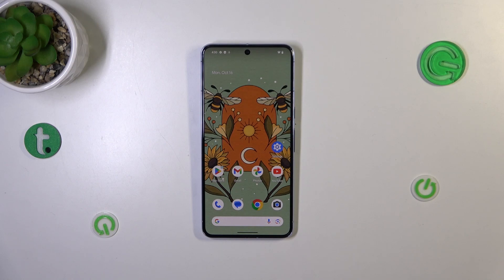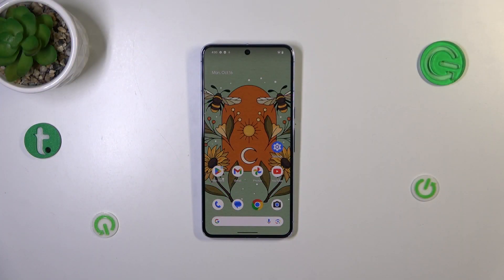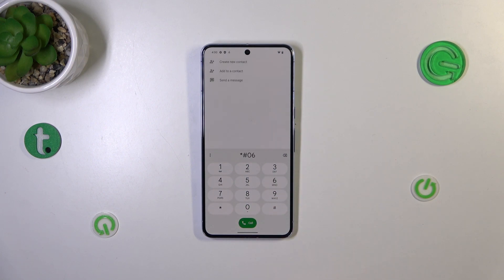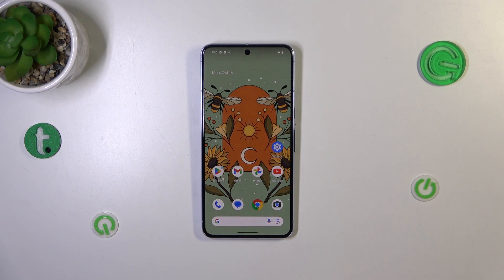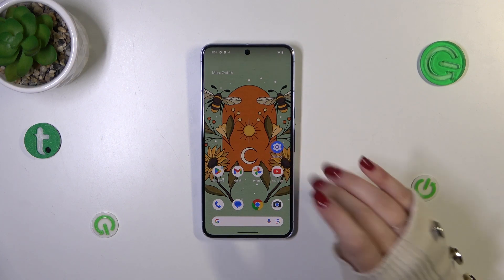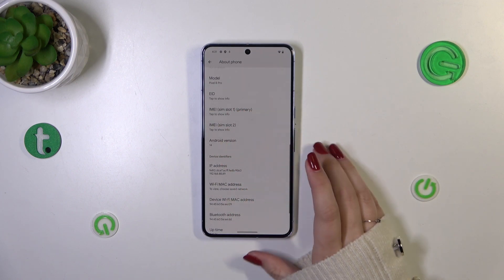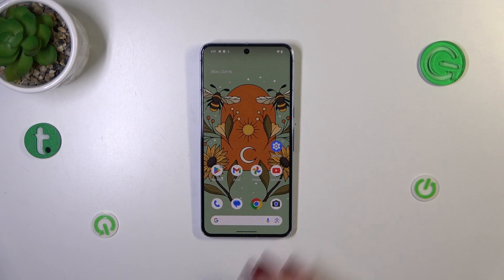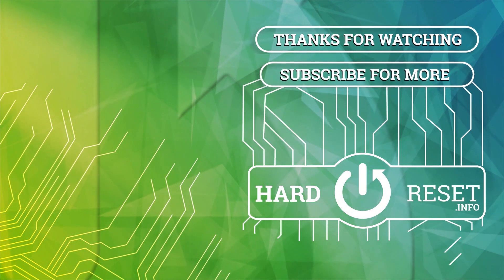How to Check IMEI on GOOGLE Pixel 8 Pro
In this tutorial, we'll show you how to check the IMEI number on your GOOGLE Pixel 8 Pro. The IMEI number is a unique identifier for your phone, and it's crucial for various purposes, for example, to verify your phone's authenticity, check its warranty status, or report it in case of theft. Visit our YouTube channel if you want to know more about the GOOGLE Pixel 8 Pro.

How to check IMEI on GOOGLE Pixel 8 Pro? How to see IMEI on GOOGLE Pixel 8 Pro? How to use secret code to check IMEI number on GOOGLE Pixel 8 Pro?